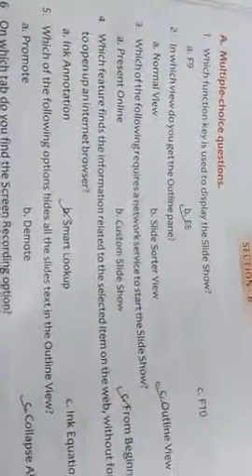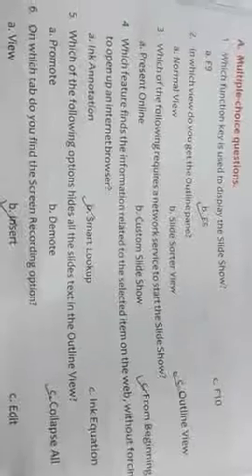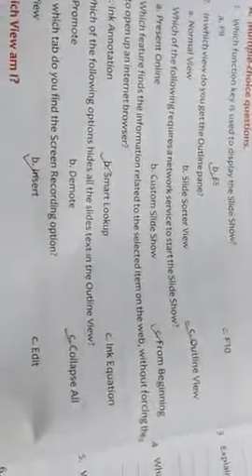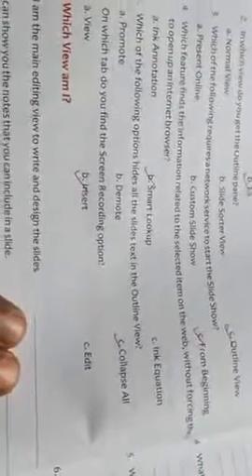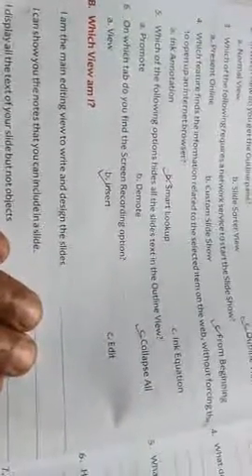class 5 Computer Revision by Ashok kumar Mishra